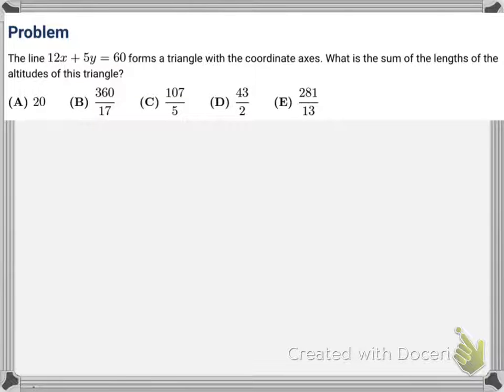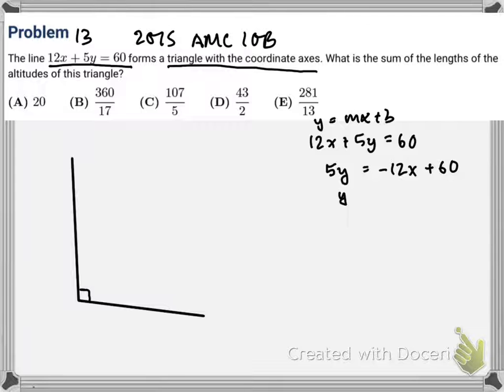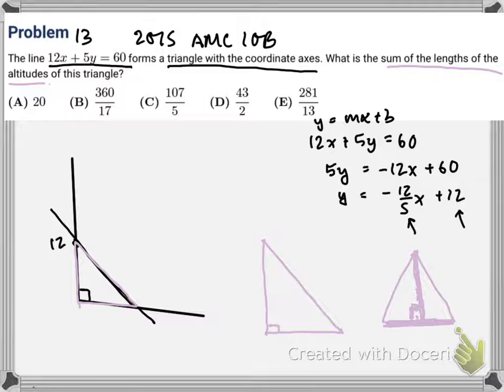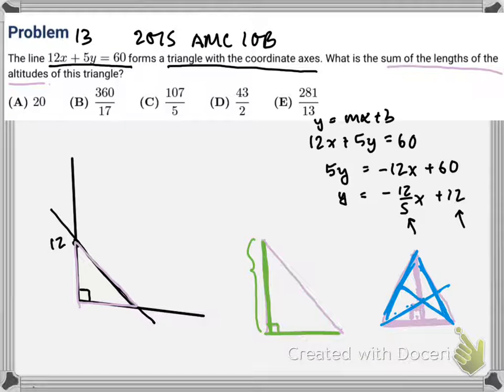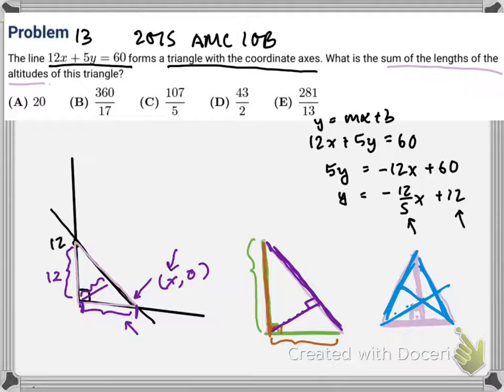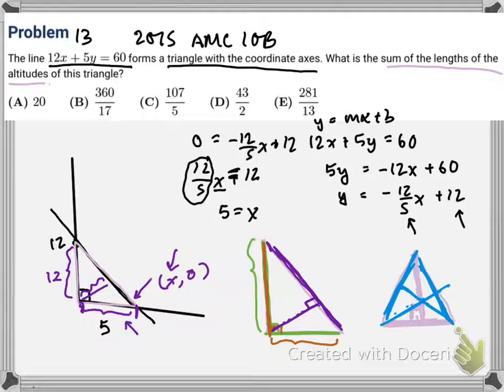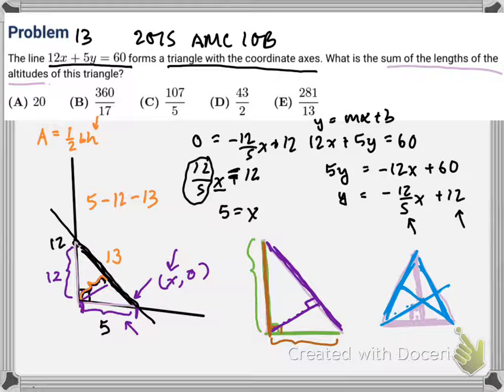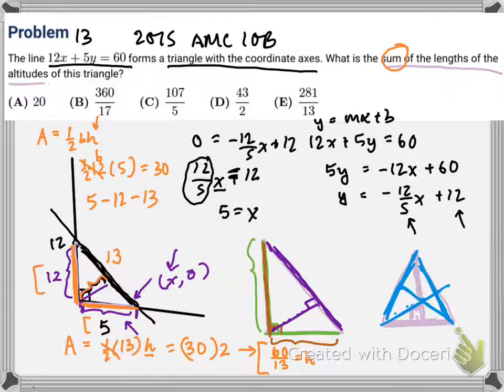2015 AMC 10B: Problem 13